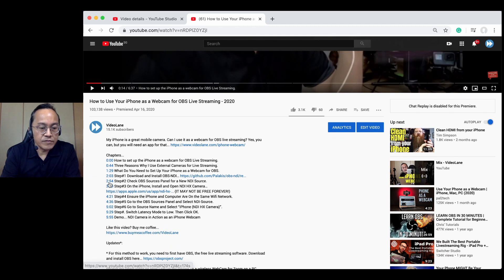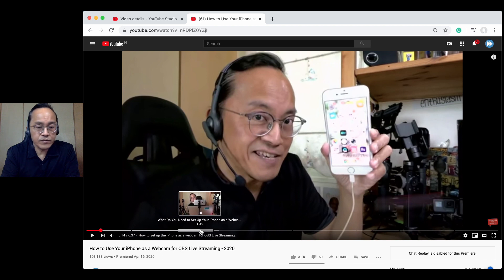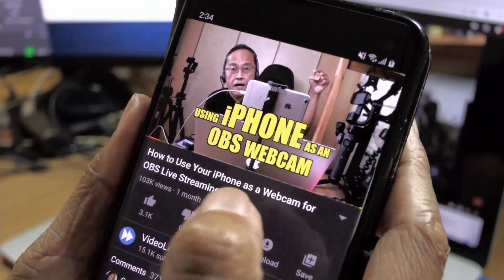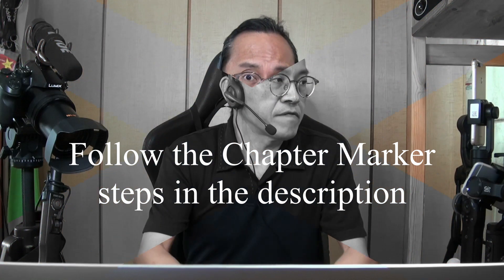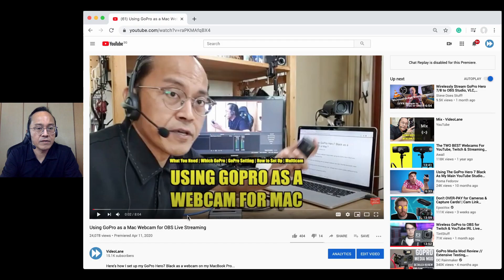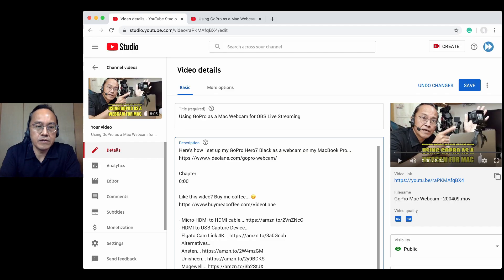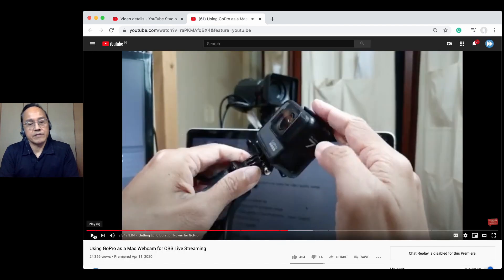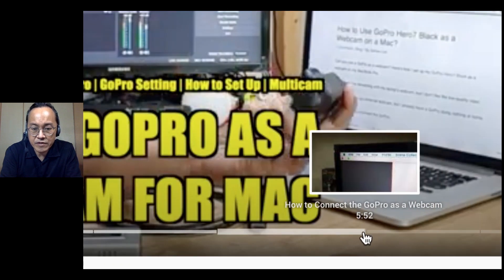Adding Chapter Markers to My YouTube Video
How to add chapter markers to my YouTube video?

Chapters:
0:00 Introduction
0:07 What Are YouTube Chapter Markers
0:20 What's So Good About Chapter Markers
0:34 How Does Chapter Markers Look Like
1:05 Something Special on Mobile Devices
1:25 How to Add Chapter Markers to a Video
1:33 Step 1: Sign in to Your YouTube Account
1:38 Step 2: Select Your Video to Add Chapters
1:46 Step 3: Click on the EDIT VIDEO Button
1:52 Step 4: Go to the Details Description Box
1:58 Step 5: Add Time Stamps and Titles
2:13 Step 6: Click on SAVE when Done
2:18 Playback Video to Check

Try it and let me know if it works for you.

Feel free to reply with a comment or question.

Share this post with your friends and colleagues.

Adrian Lee
VIDEOLANE.COM